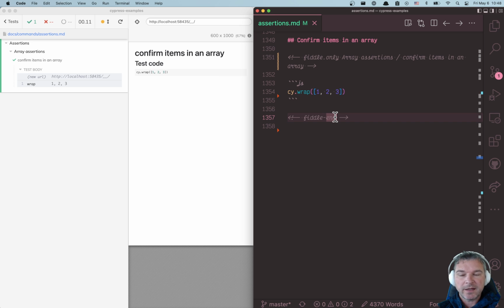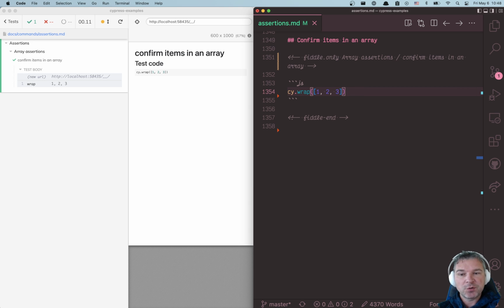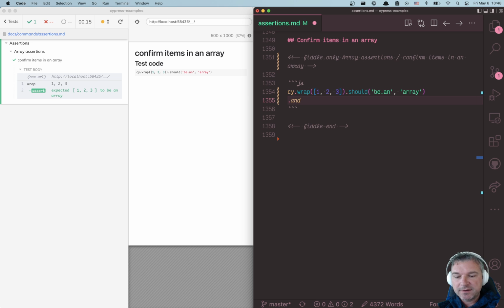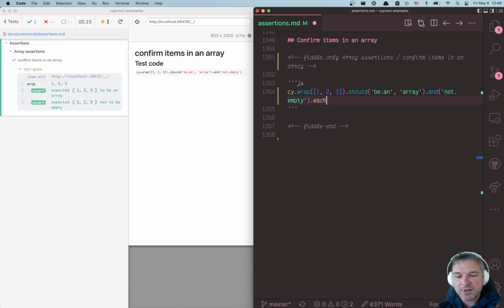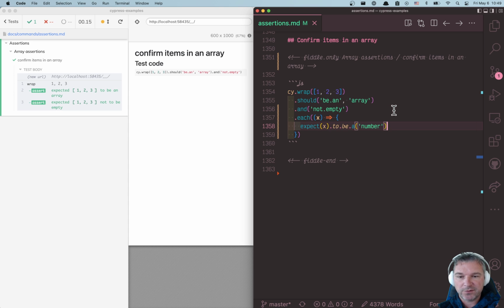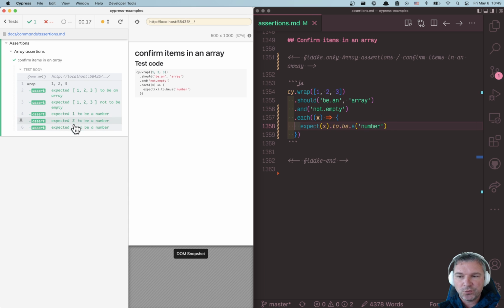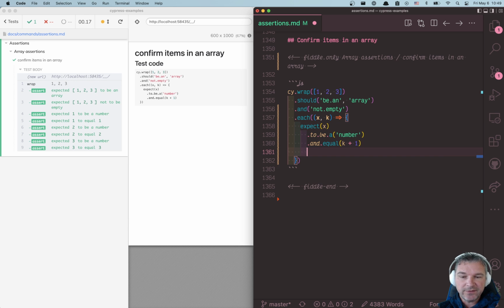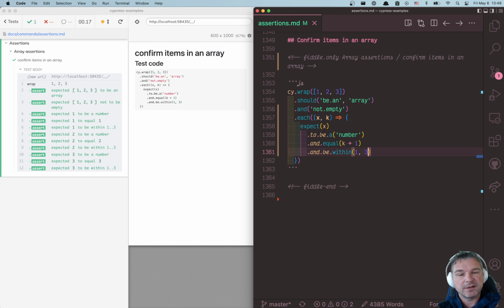Validate Each Array Item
We can check each item in an array using cy.each command and assertions

cy.wrap([1, 2, 3])
  .should('be.an', 'array')
  .each(function (x) {
    expect(x).to.be.a('number').and.be.within(1, 3)